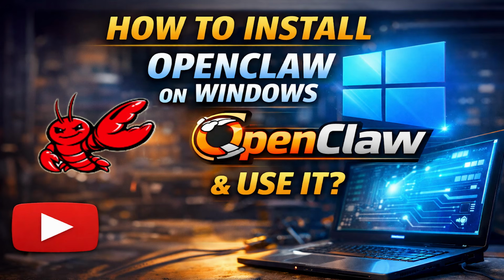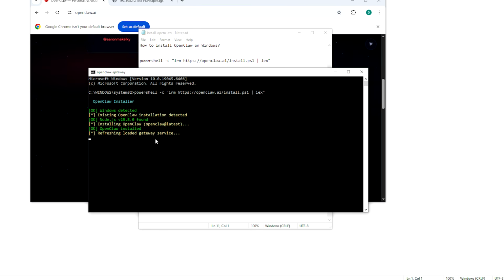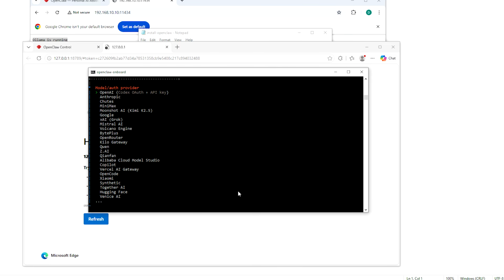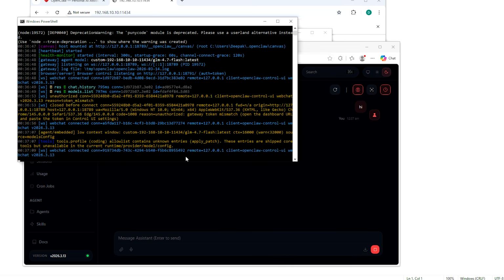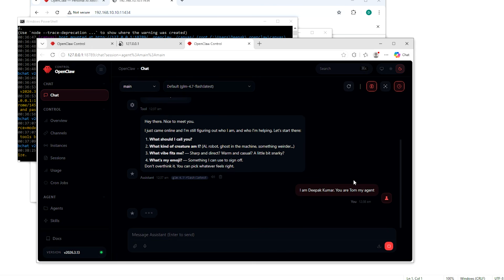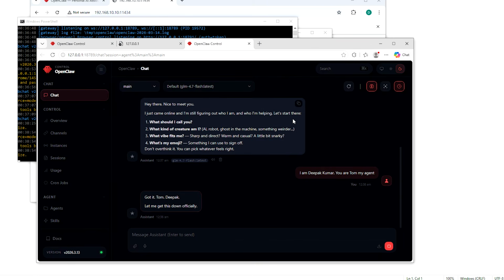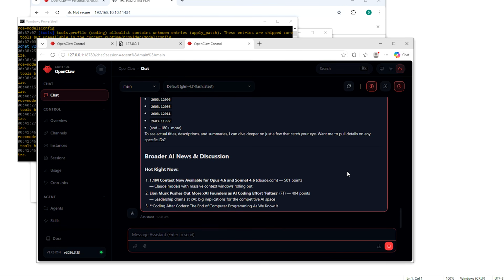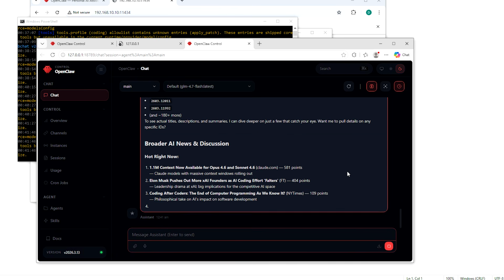How to Install OpenClaw on Windows (Complete Setup & Usage Guide)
Learn how to install OpenClaw on Windows step-by-step in this complete beginner-friendly tutorial. In this video, I will show you the full OpenClaw setup process on Windows, including downloading the software, installing it correctly, configuring it, and understanding how to use it after installation.

If you are getting started with OpenClaw and want a simple guide to run it on your Windows system, this tutorial will help you set everything up quickly and avoid common installation errors.

How to download OpenClaw

Step-by-step OpenClaw installation on Windows

How to run and use OpenClaw

Tips to fix common installation issues

This guide is perfect for beginners, developers, and AI enthusiasts who want to quickly start using OpenClaw on their Windows machine.

💻 System Requirements

Internet connection

Basic command line knowledge (optional)

🔔 Don’t Forget

AI tools

Local LLM setups

Developer tools

Programming tutorials